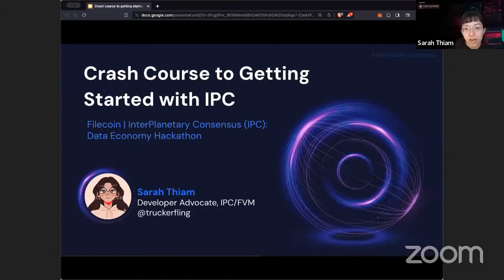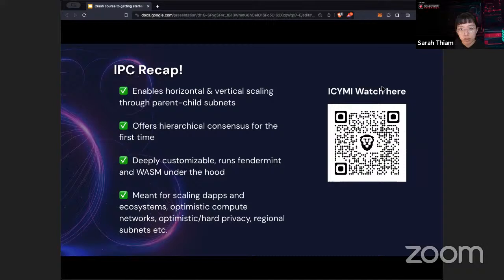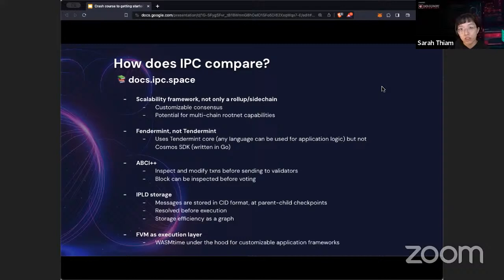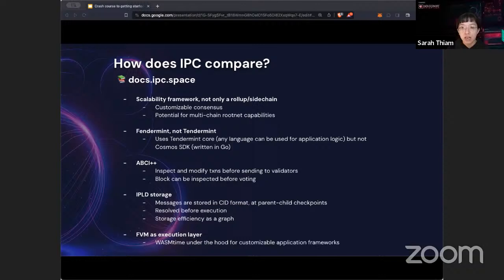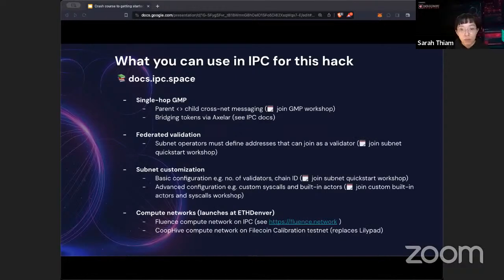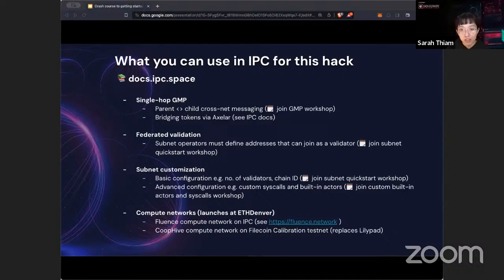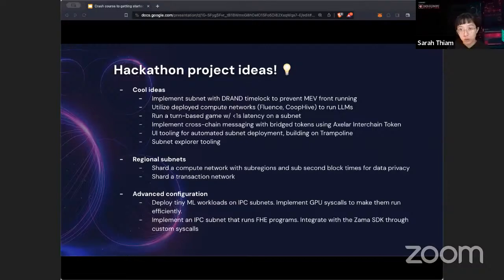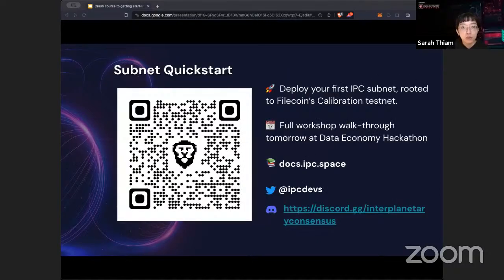IPC x PL Architect: Crash Course to Getting Started with InterPlanetary Consensus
Welcome to Data Economy Hackathon Workshop 03
Date and Time: Feb 20th, 10 am EST

Speaker: Sarah Thiam